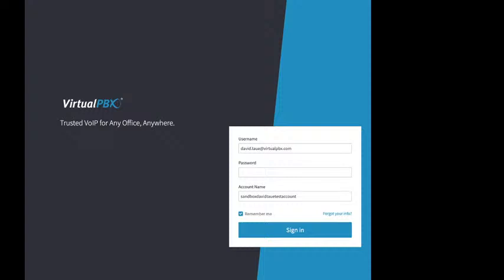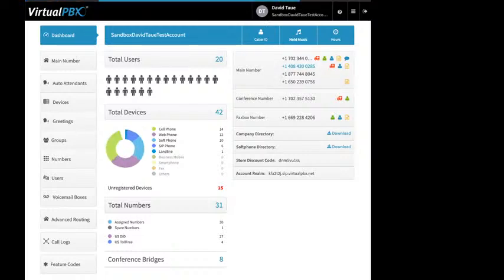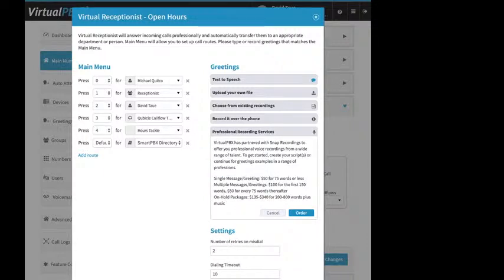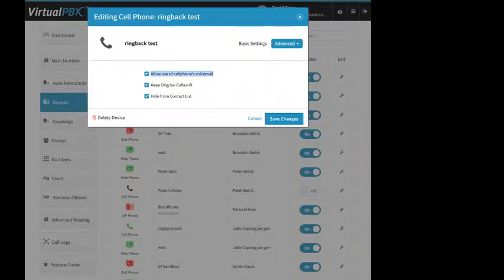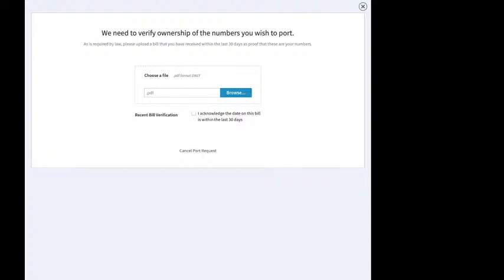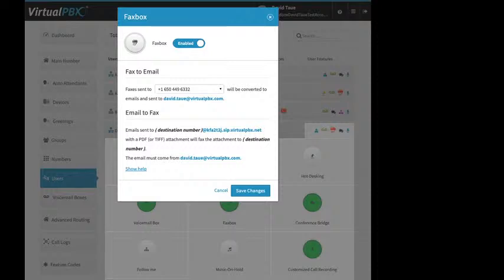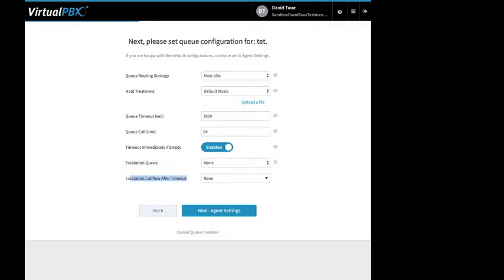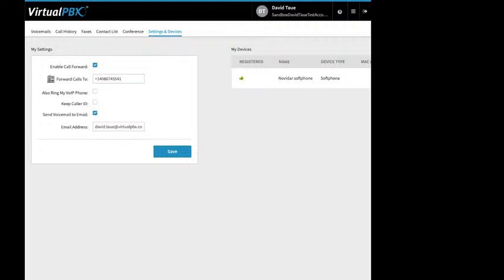VirtualPBX® Live Stream